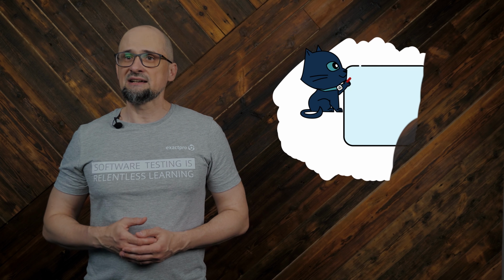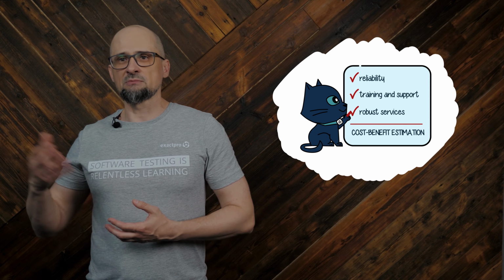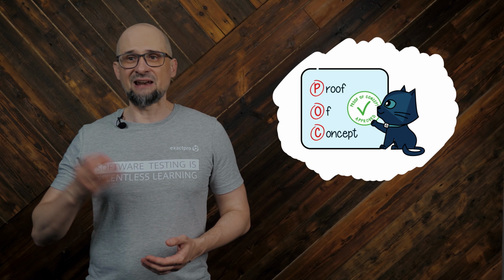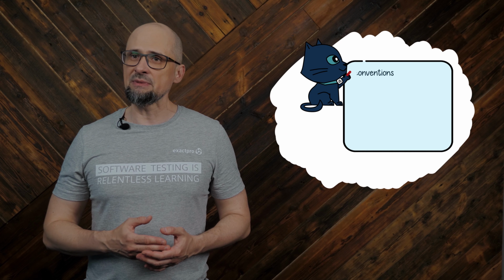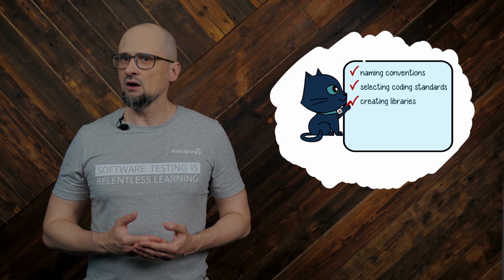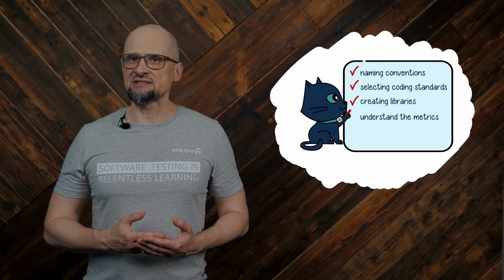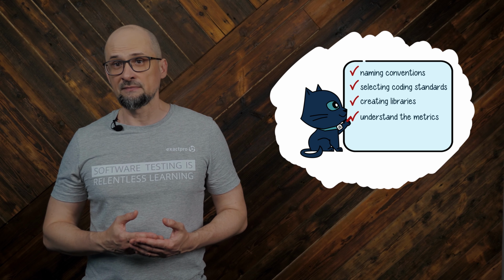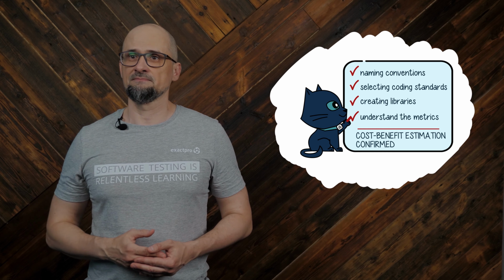ISTQB Foundation Level Certification Explained – Chapter 6 (Part 2)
What do you have to consider when selecting a test tool? What are the steps you have to take when integrating a test tool into your work process? What benefits can a new tool bring? And what about the risks?

Join our LinkedIn and Facebook groups to prepare for the ISTQB® CTFL exam and stay updated with the latest testing insights.